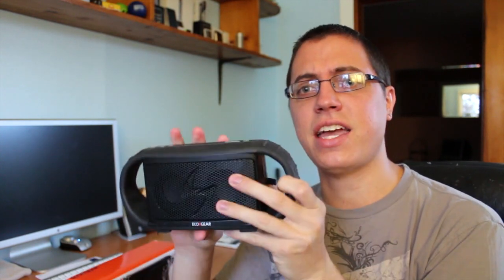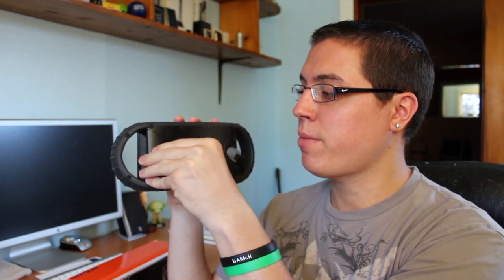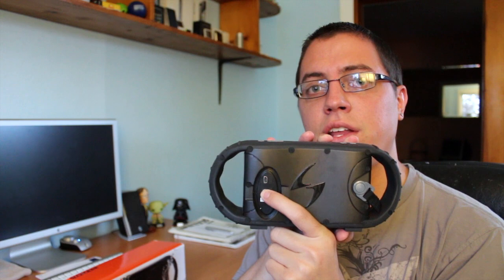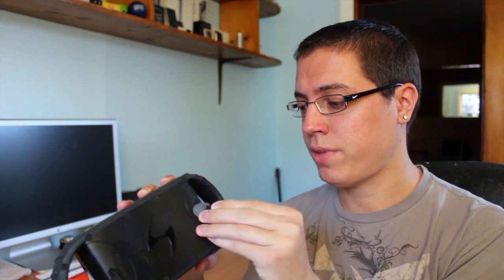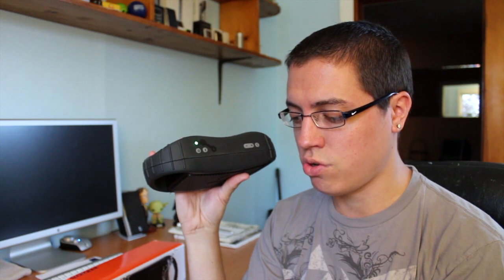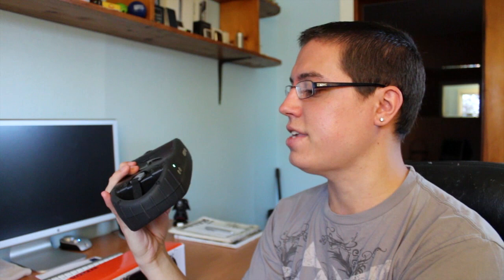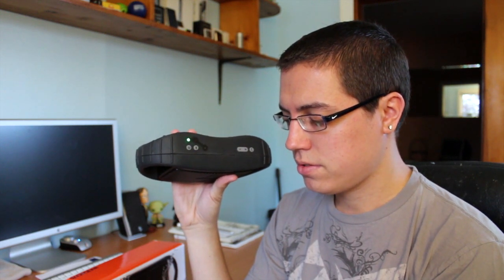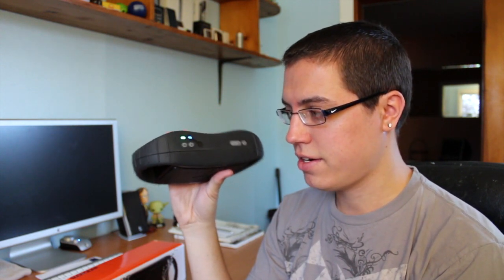Unboxing & First Look: ECOXGEAR ECOXBT Waterproof Wireless Speaker